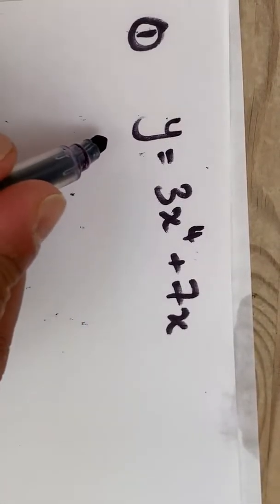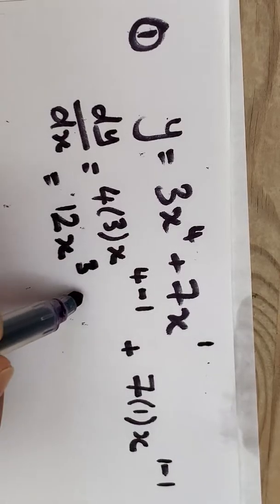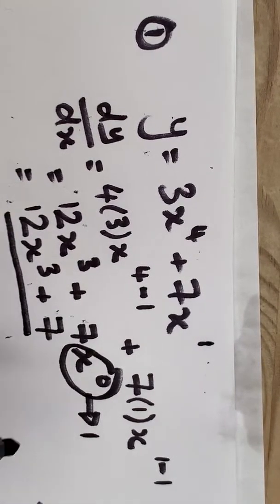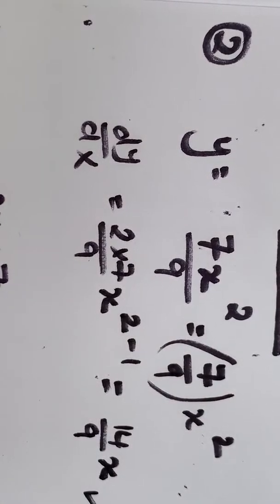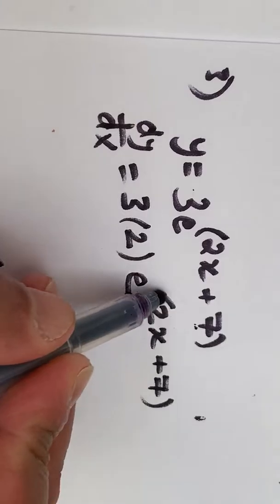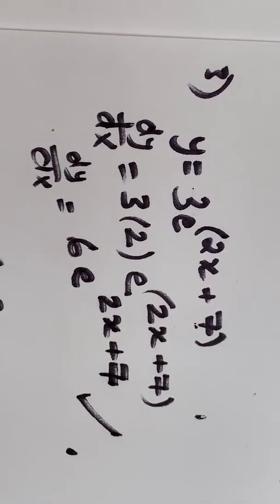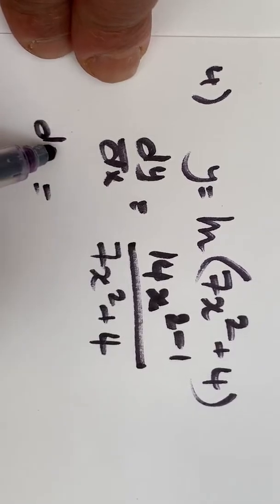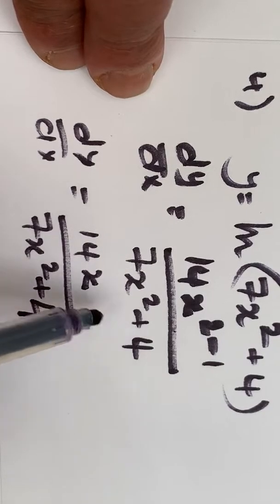Differentiation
A Level Maths needed for Physics